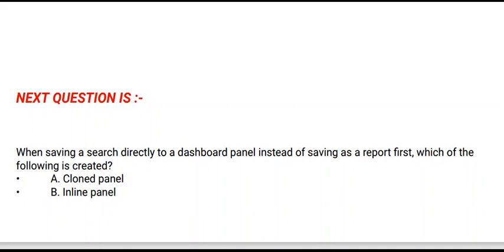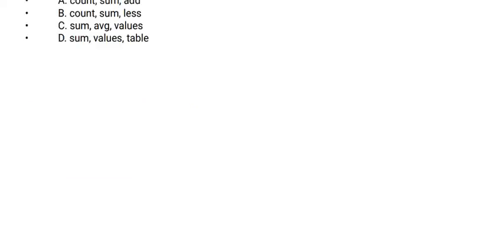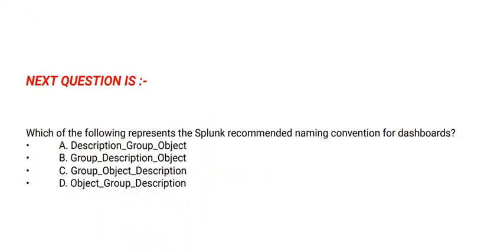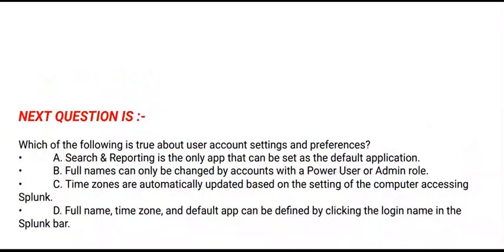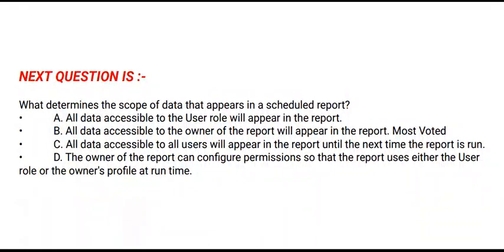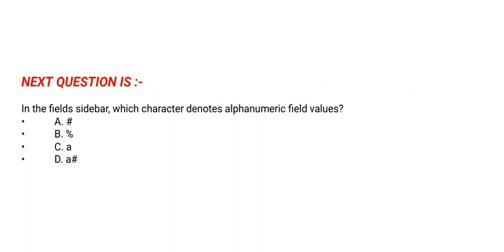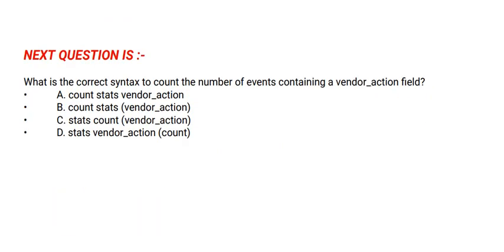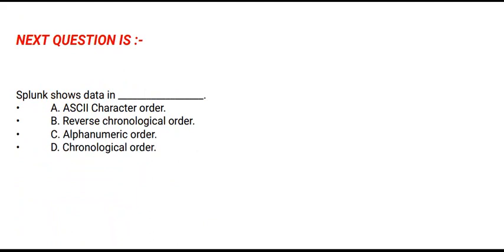Complete Video of Splunk SPLK-1001:Splunk Core Certified User (SPLK-1001)-Practice Questions&Answers